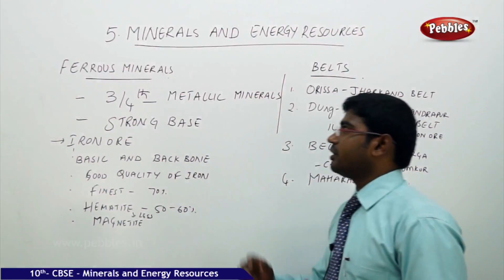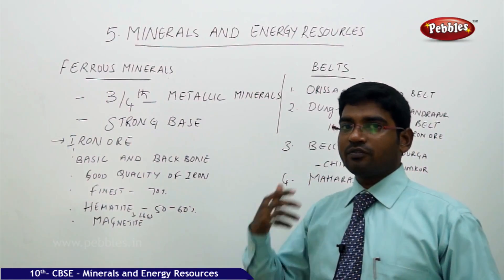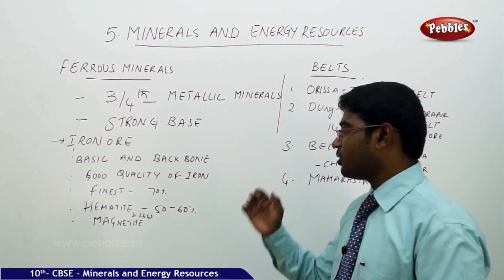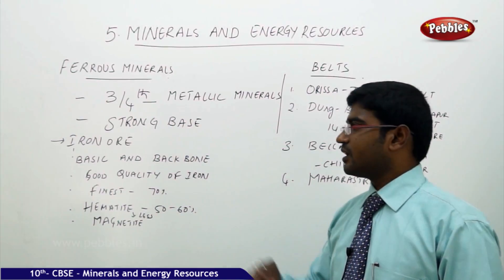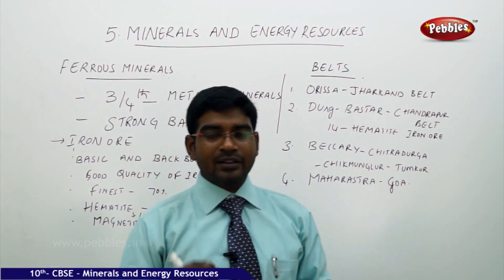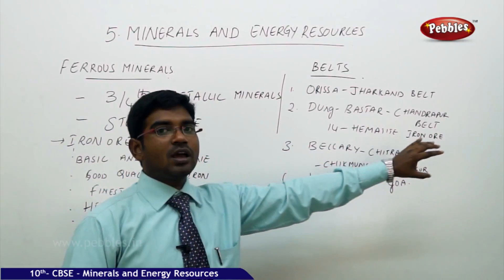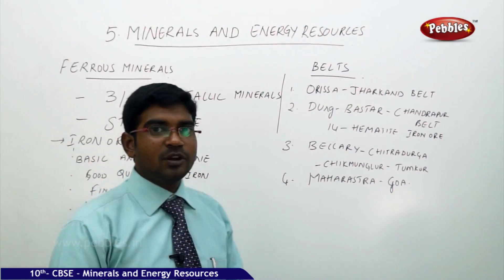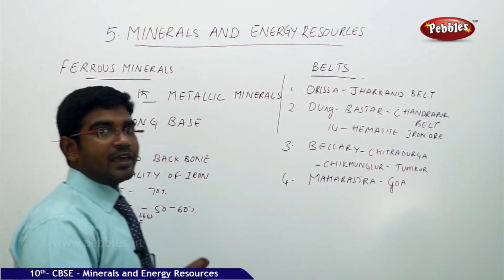Ferrous Minerals| Minerals and Energy Resources | Geography | CBSE Class 10 Social Sciences